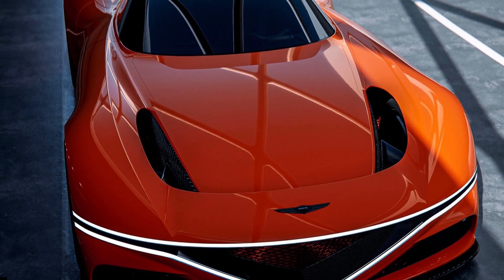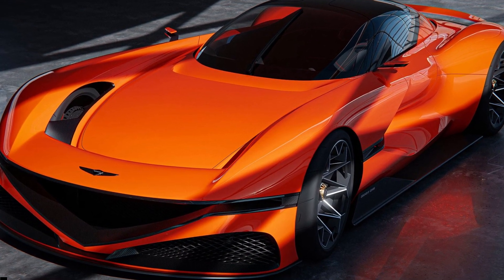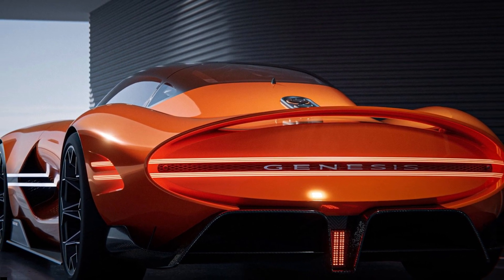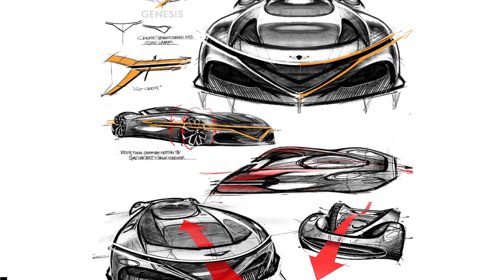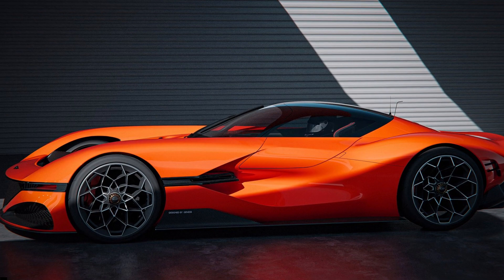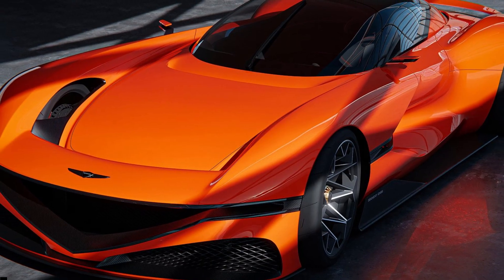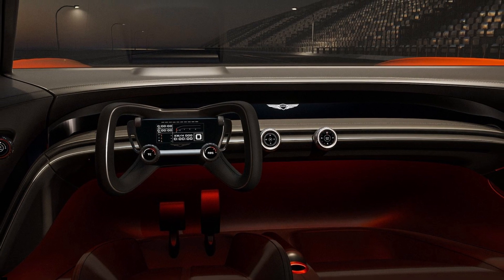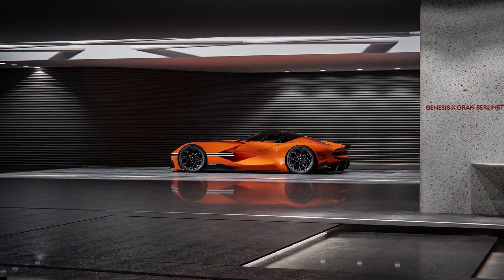New Genesis Supercar Concept Debuts With 1,071-HP Hybrid V6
The X Gran Berlinetta VGT concept will enter the world of Gran Turismo next month.

Genesis unveiled the full-scale model of the X Gran Berlinetta Vision Gran Turismo concept at the GT World Series World Finals in Barcelona, Spain.

The X Gran Berlinetta Vision Gran Turismo is Genesis' take on a supercar, reminiscent of the Essentia Coupe revealed at the 2018 New York Auto Show. However, the new concept comes with a more pronounced styling based on the brand's Athletic Elegance design philosophy.

Exterior-wise, the new Genesis concept gets design cues similar to road-going models such as the Genesis G90 and GV80. Apart from the intricate character lines, the design is underscored by the LED strips that outline the brand's signature Two Lines and Crest grille.